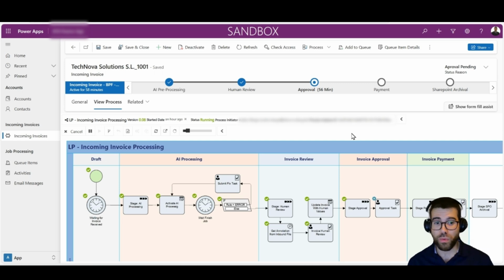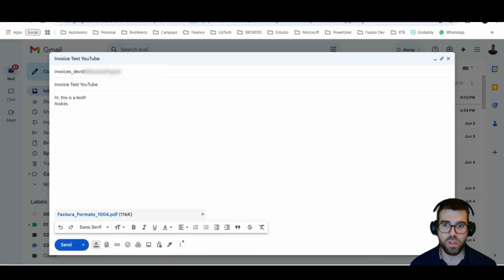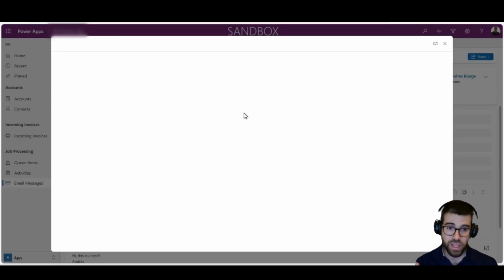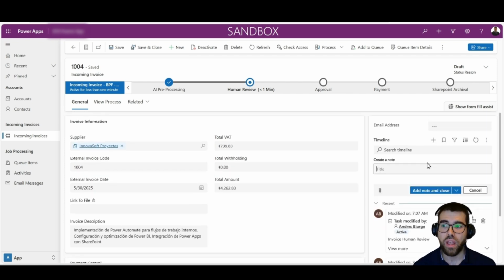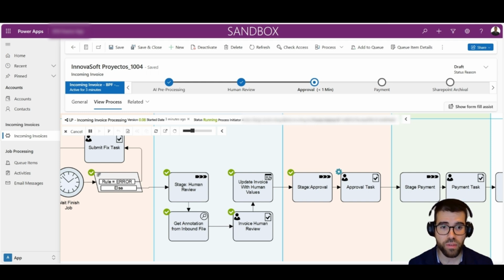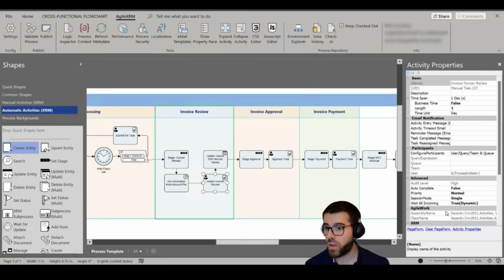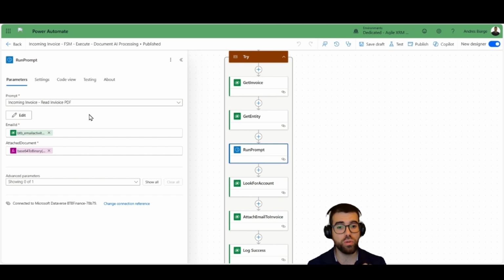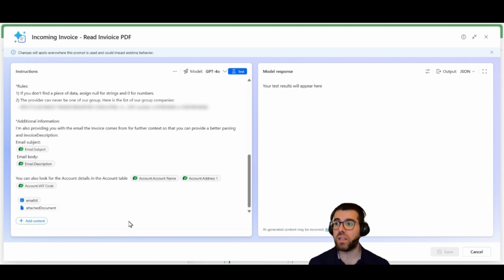How to Automate Email Attachment Classification with AI - Microsoft Power Platform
In this video, I walk you through a real-world example of how we automate invoice processing using Microsoft Power Platform and artificial intelligence—featuring the powerful visual orchestration tool AgileXRM.

Have you ever wondered how to automatically classify and process documents like invoices the moment they hit your inbox?

How would you solve complex business workflows without writing a single line of code?

✅ How AI Builder extracts data from email attachments using a solution-aware prompt
✅ How AgileXRM enables visual, no-code orchestration of business processes
✅ How to combine Power Automate, Model-Driven Apps, and SharePoint for end-to-end automation

00:00 - Introduction & Use Case Overview
00:47 - Live Demo: Automated Invoice Workflow
02:21 - Email Processing & Queue Management
05:09 - Document Classification & AI Data Extraction
09:32 - Modeling Processes with AgileXRM
13:30 - AI Document Processing with GPT in Power Platform